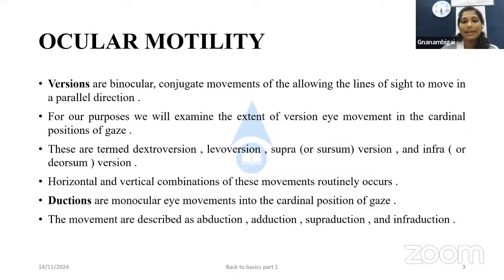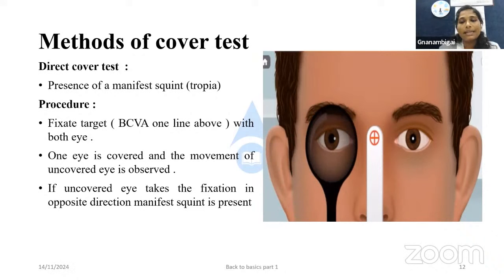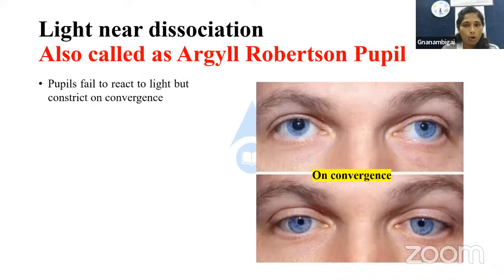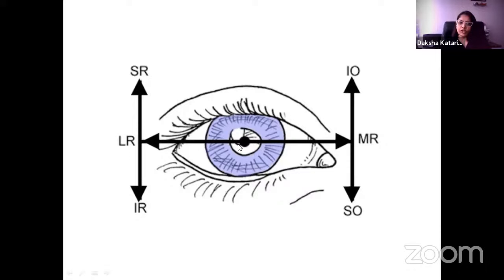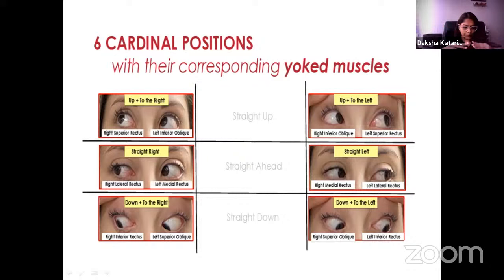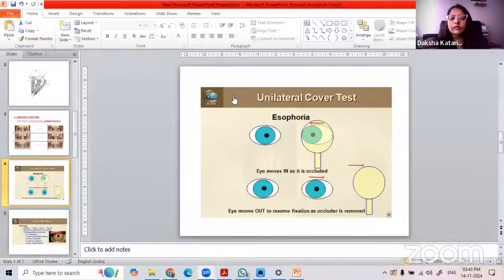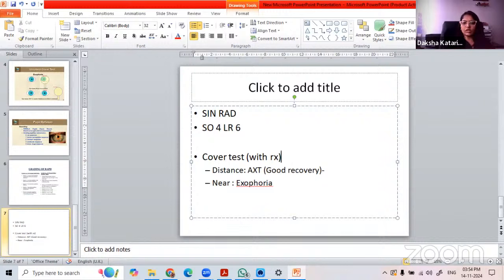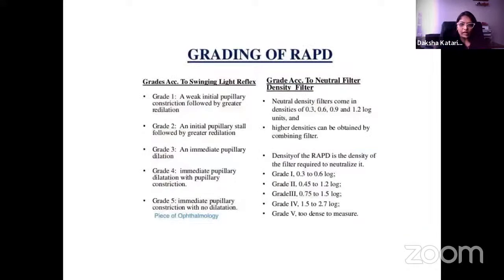Optometry Series Episode - 43 Back to Basics - Part 1 EOM, Pupil Examination, and the Cover Test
Back to Basics - Part 1: Performing and Documenting EOM,
Pupil Examination, and the Cover Test
Moderator: Ms. Daksha Jain Soni
Speaker: Ms. Gnanambighai

Best Modules
John Kevin
Saara Arsheen
Shatish
Abishekina
Sharon
Renose
Renuka
Punitha